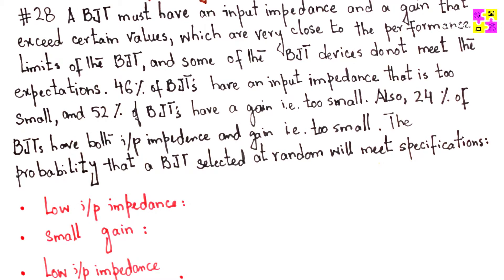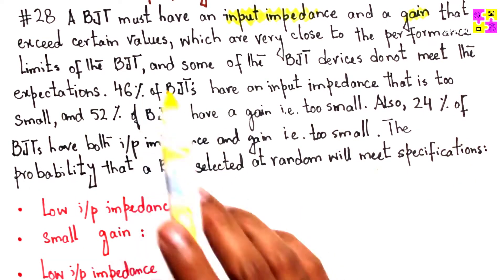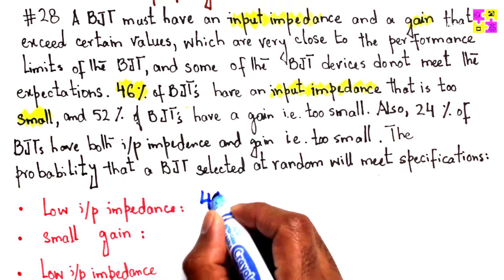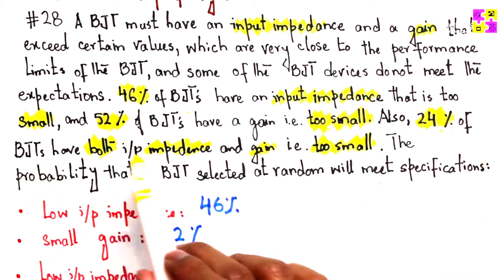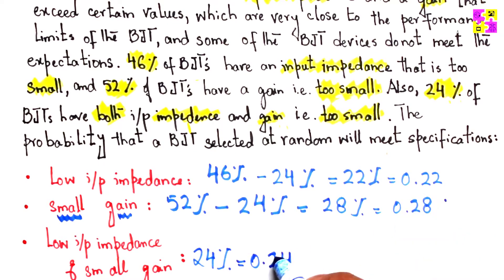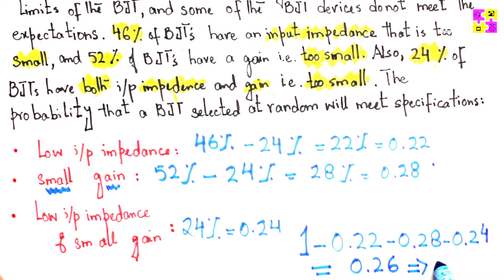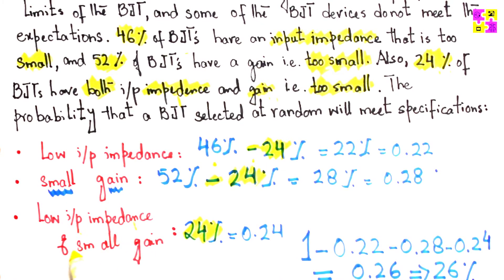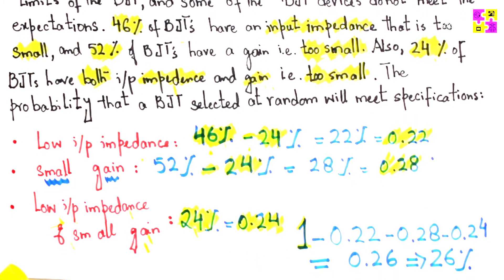#28 FE-PE Exam Prep | Probability & Statistics